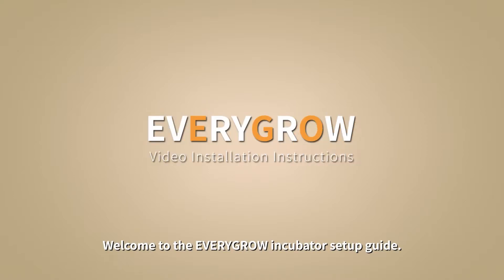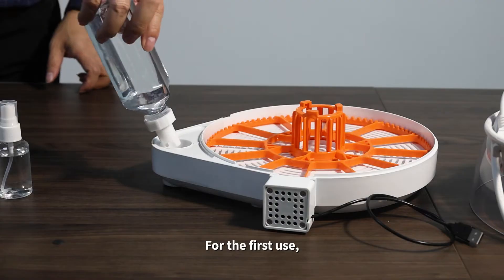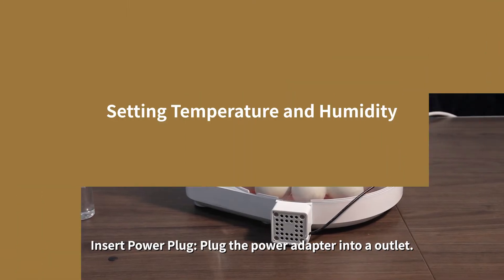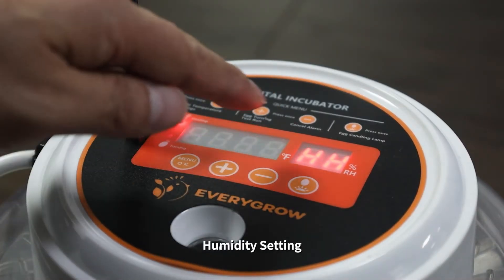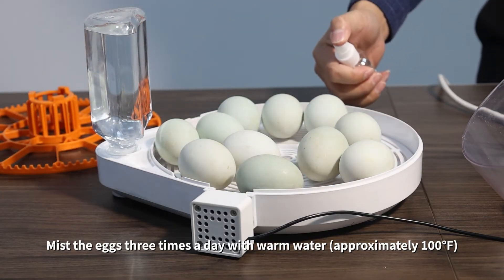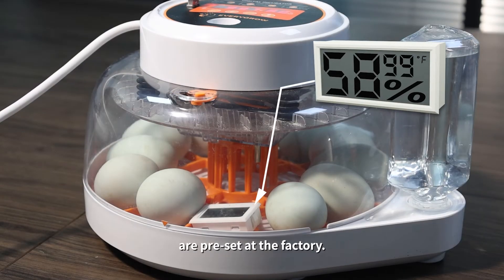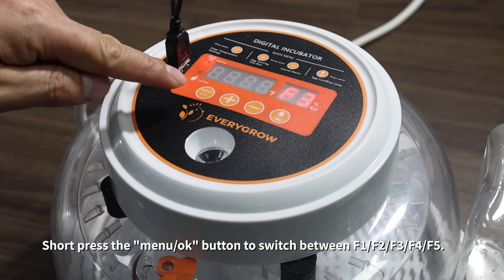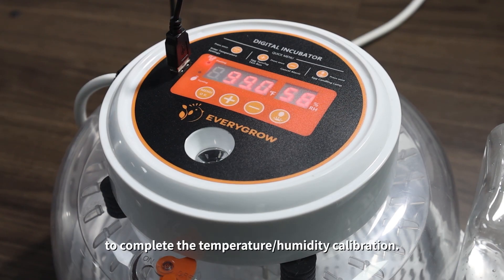Egg Incubator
EVERYGROW incubator setup guide.